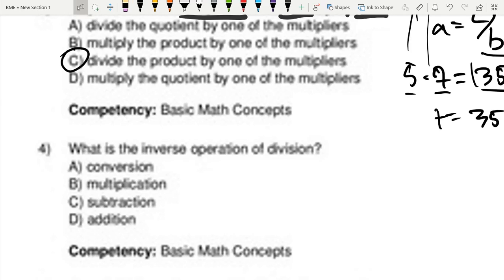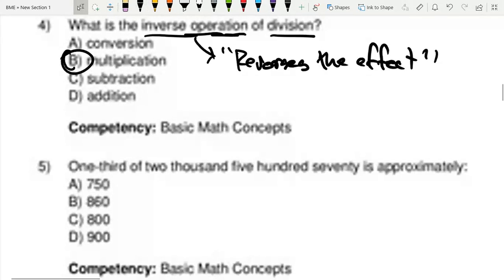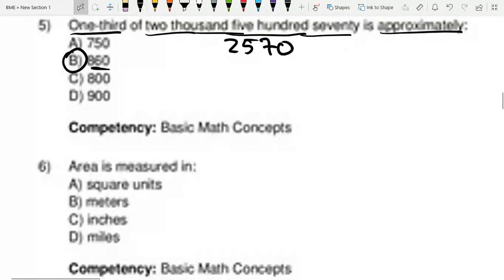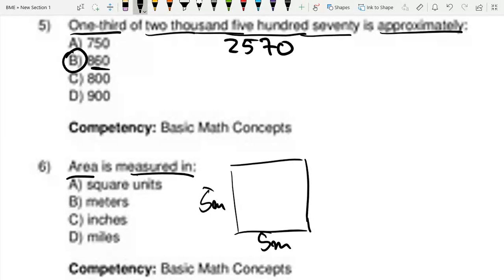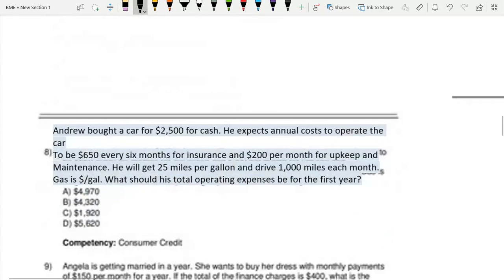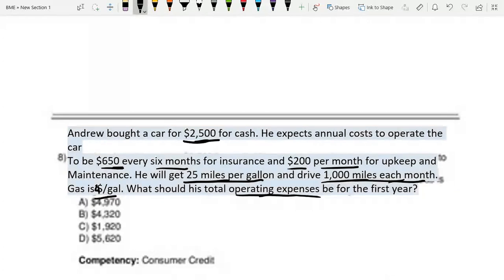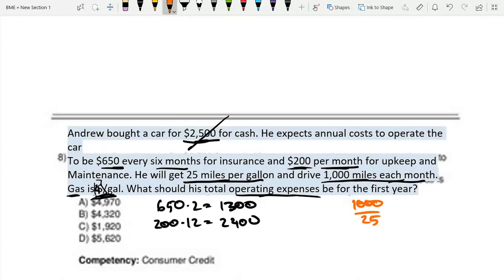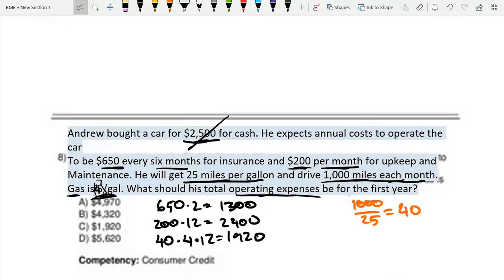FBLA Introduction To Financial Math Practice Test #2 (Part 2)